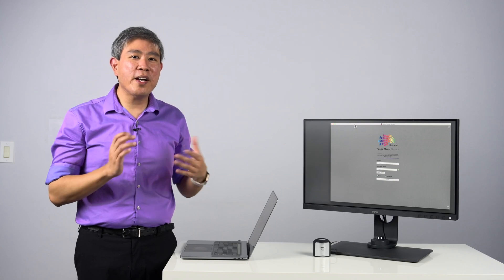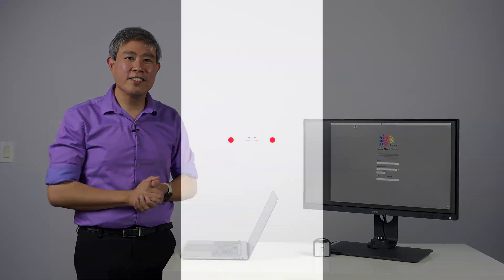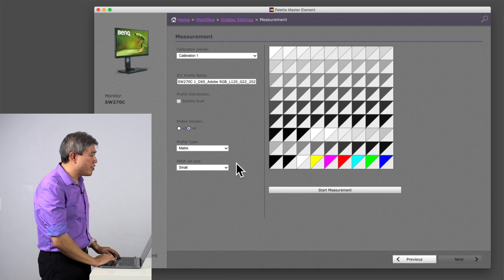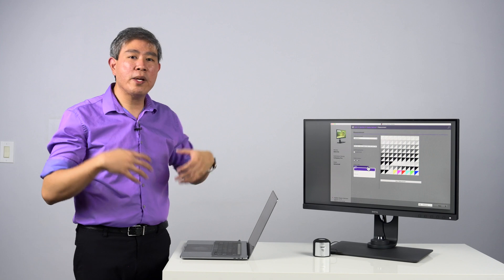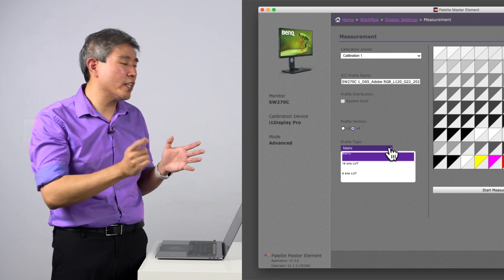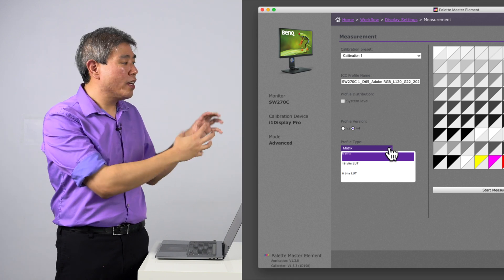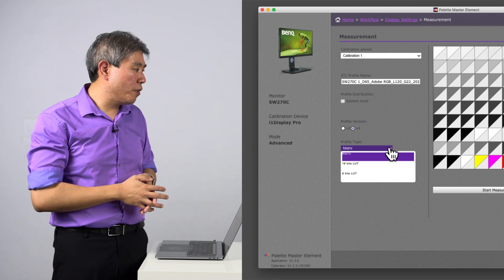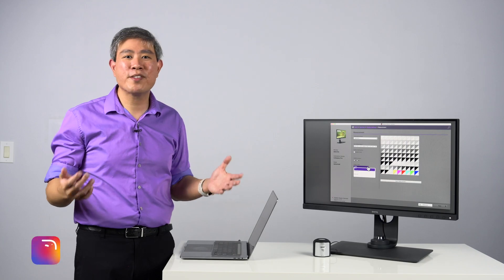BenQ SW Explained | Displays 3D LUT vs Palette Master Element icc type LUT, how are they different?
This video will explain the differences between the hardware 14 or 16 bit (depending on the SW model) 3D LUT that is build into your BenQ SW Display and the icc Profile type option that is available in Palette Master Element (PME). These are 2 different things, the Hardware LUT is the 3D references table that is available inside BenQ SW display and it is the reference table that the display used to do color adjustment when doing a hardware calibration using Palette Master Element. The Profile Type in Palette Master Element is the method that PME will use to build the icc profile to use with the SW display. Find out the full explanation in the video and also why you should choose 16 Bit LUT when possible.

Art Suwansang